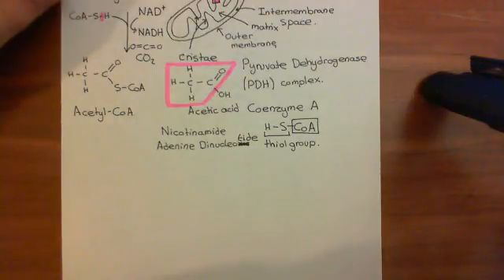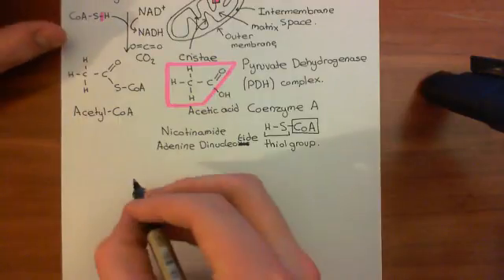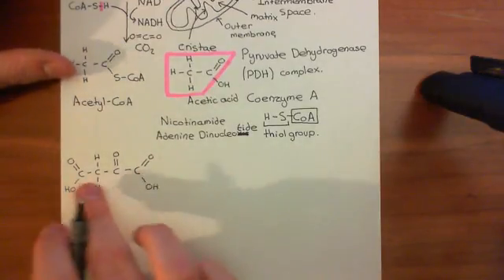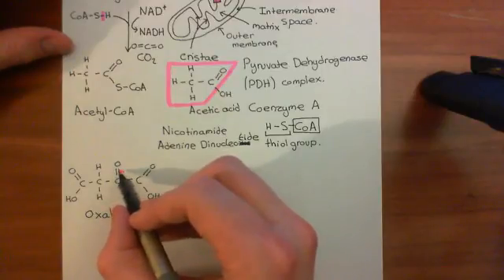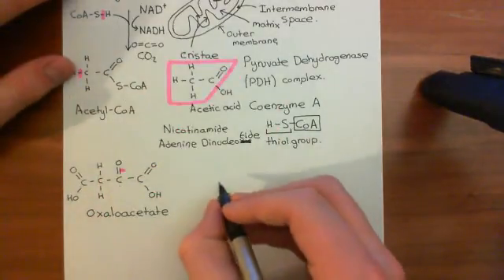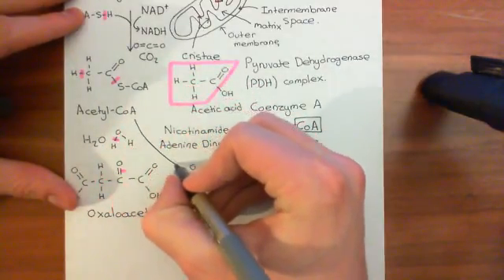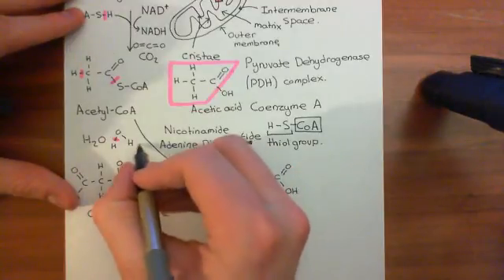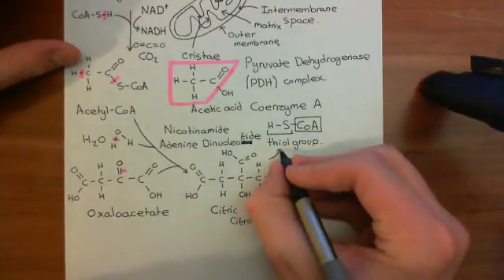The Krebs Cycle Part 2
In this video we discuss the link reaction and the citric acid cycle, which follows glycolysis in the respiratory reactions.